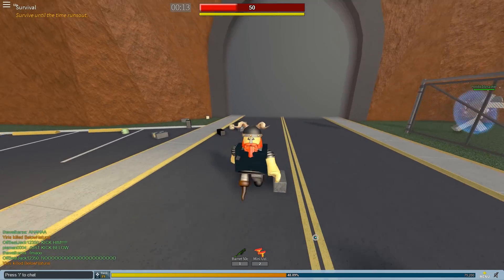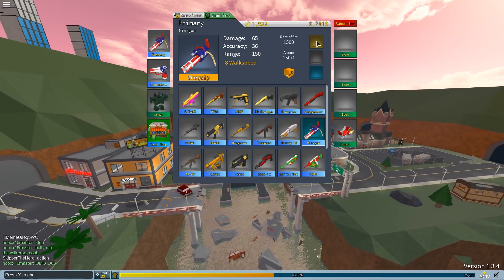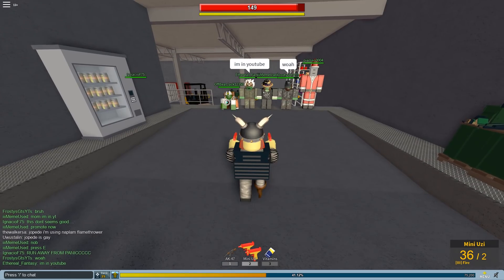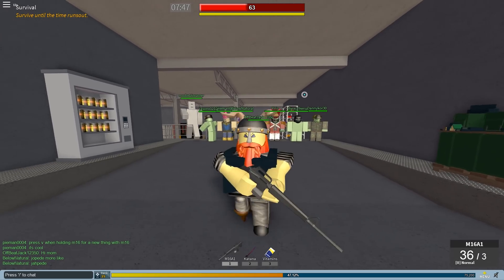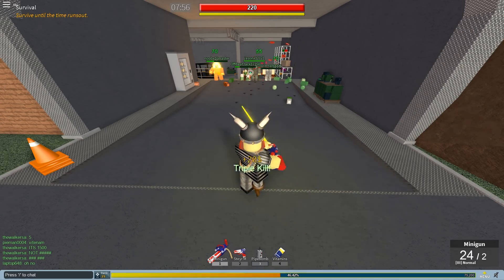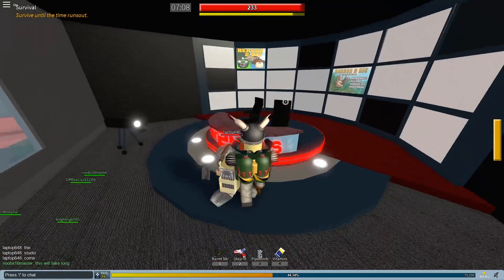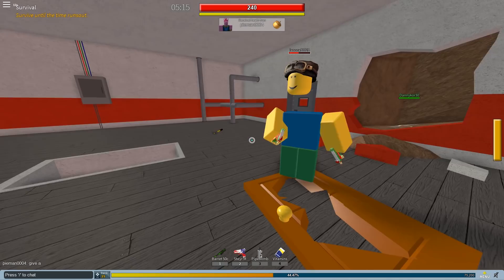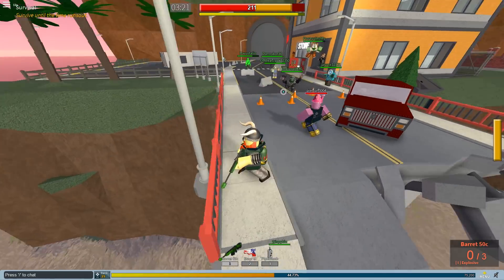V1.3.4 FULL REVIEW - NAPALM - ATTACHMENTS - BULLETS - MAP - R2DA #48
oh and i told pr to add messages if mods use commands, so now they cant abuse anymore. thank saint jopede later.
btw: pr didnt add reloading to minigun like i said, its basically useless until he does lets protest